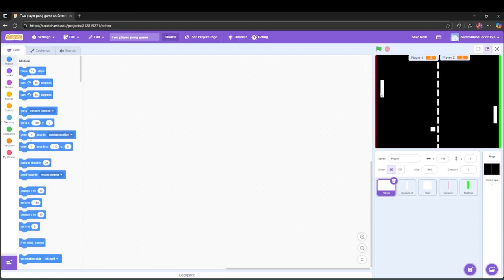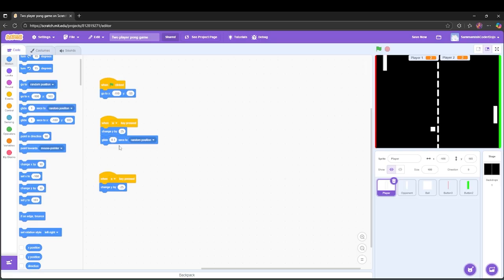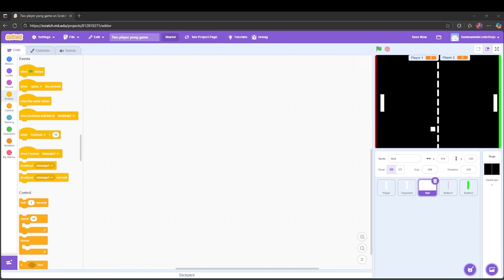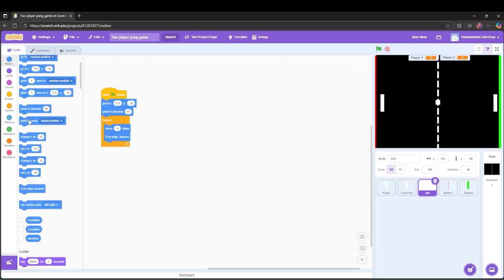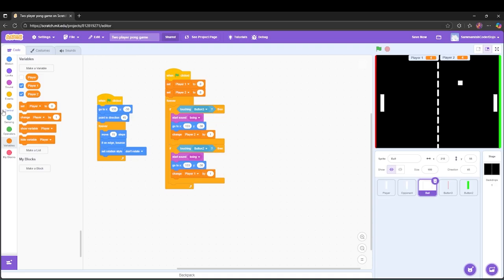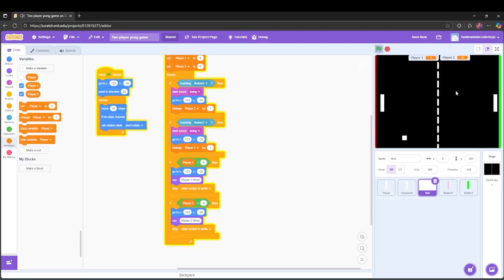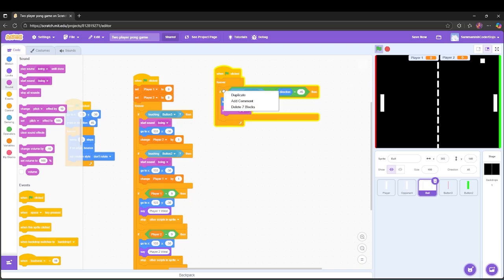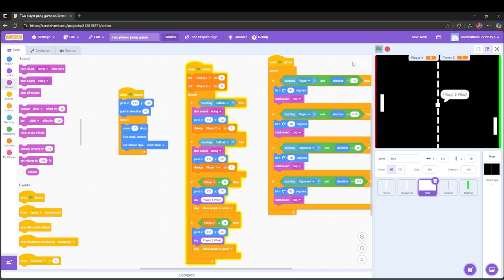YCS Making Games! Pong Tutorial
Tutorial on how you can make a game in Scratch, in this case, Pong!